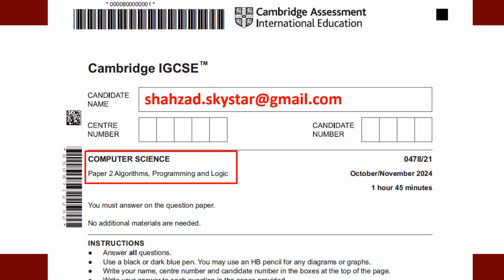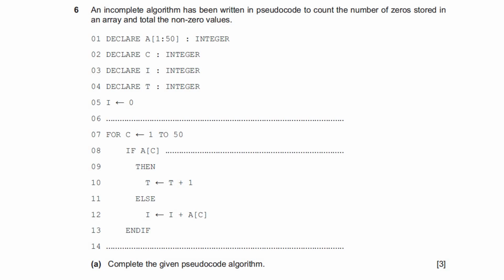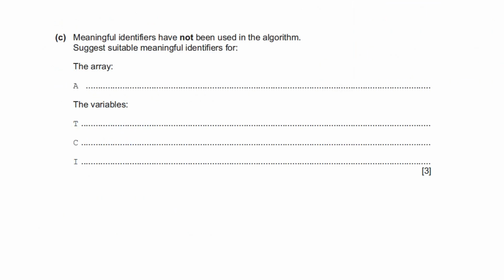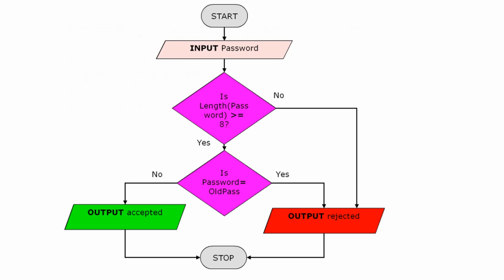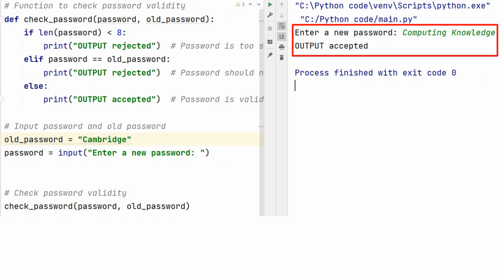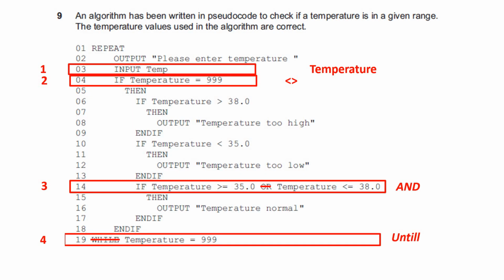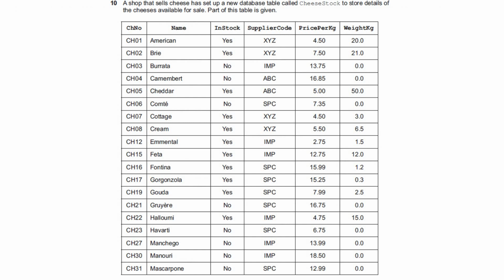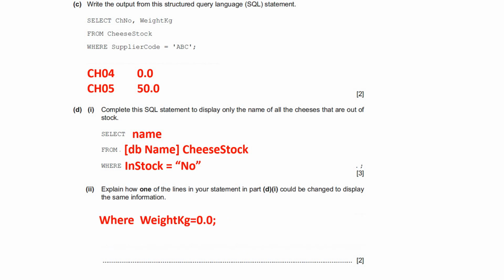IGCSE Computer Science P21 Oct Nov 2024 || P21 CS 0478 Solution || Cambridge Exam Solution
Welcome to this detailed discussion on IGCSE Computer Science Paper 21 (P21) for Oct/Nov 2024! In this video, we will:

📌 Go through the exam paper step by step
📌 Explain key concepts and solutions
📌 Provide tips for scoring high on IGCSE CS exams

This session is perfect for IGCSE students preparing for the Cambridge Computer Science exam, as it covers past paper practice, exam strategies, and important topics that frequently appear.